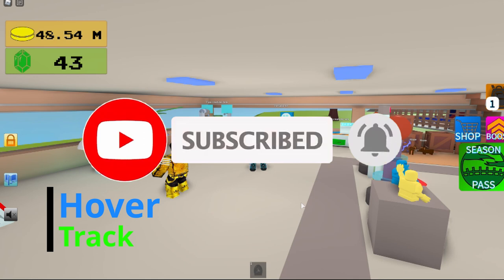How To Get The Tiger Mosquito Bug Army Creatures Tycoon Roblox